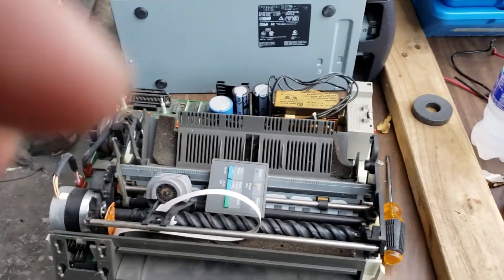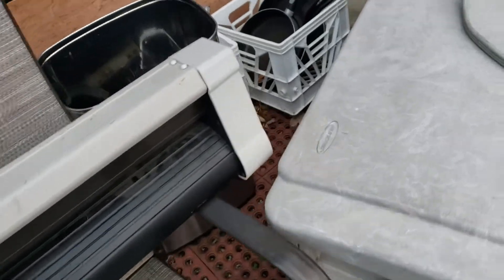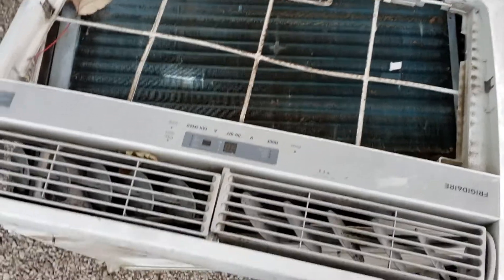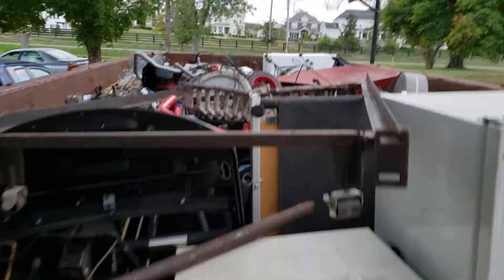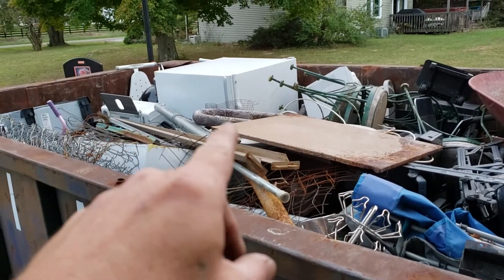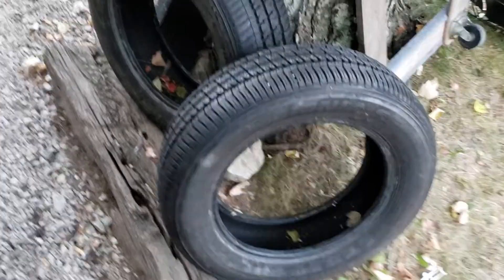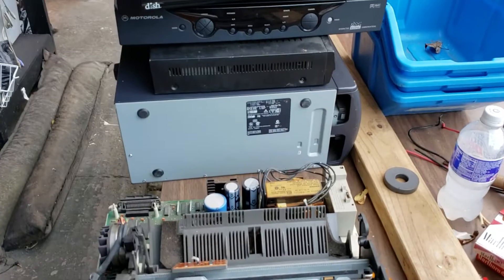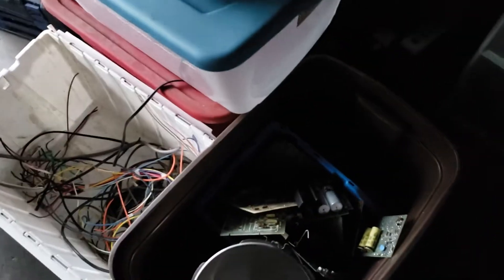Nothing Special Long Week Update LOL